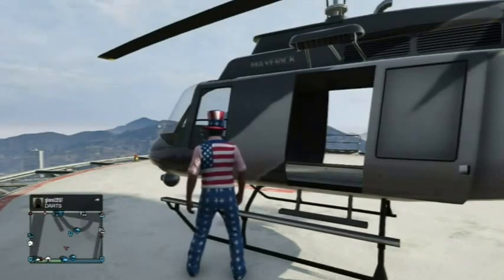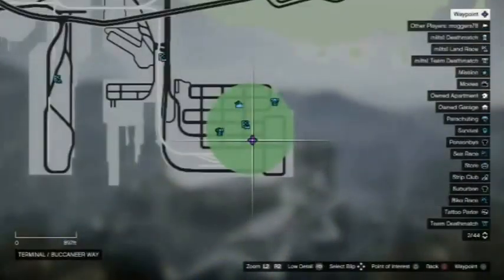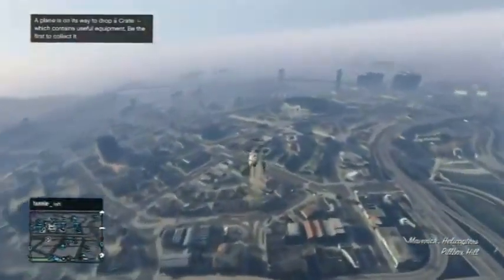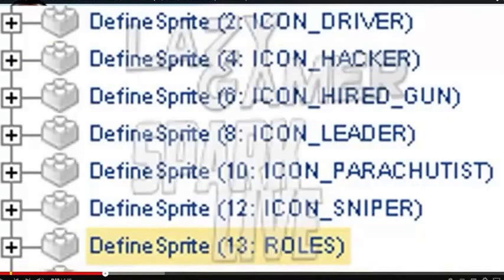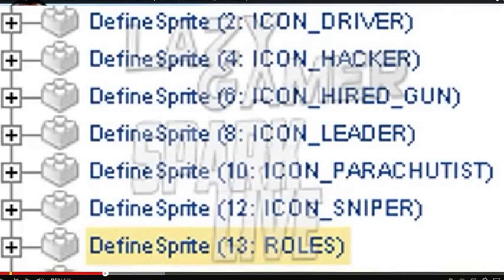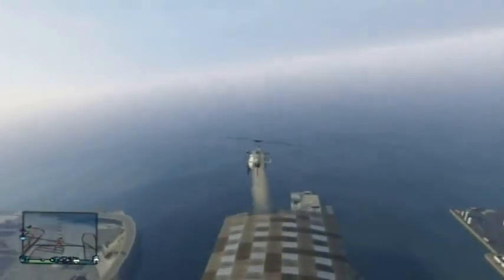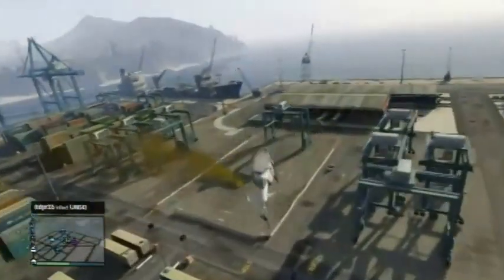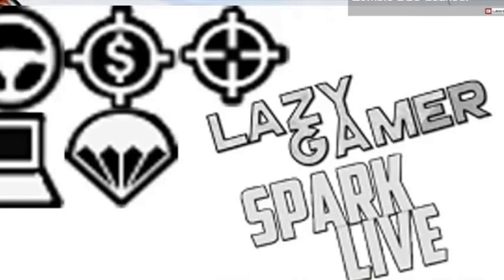GTA leaked dlc : heist icons and roles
Hey guys thanks for watching, if you liked this video please show your support by liking this video that would be greats. lets see if we can get 10 likes on this video that would be amazing i hope you like this video.

people in the videos:

callofdutyfan1-callum
moggers78-daniel
famous pineapple-robbie
redpuzzeler-will
redhunting-ben
ragemonkey2012-liam